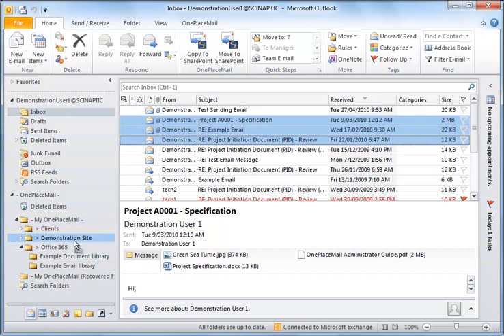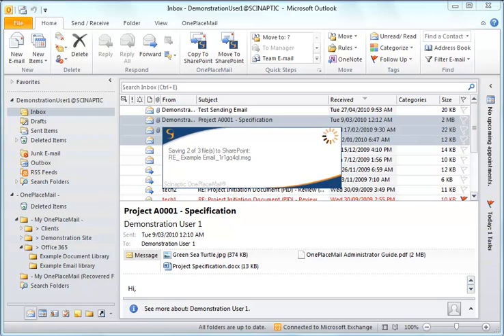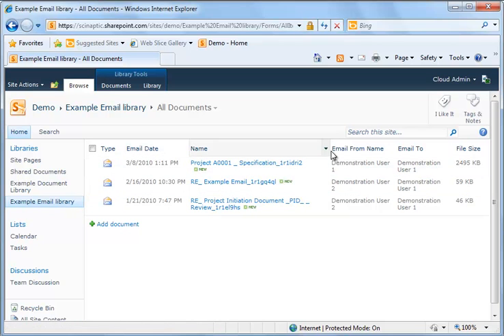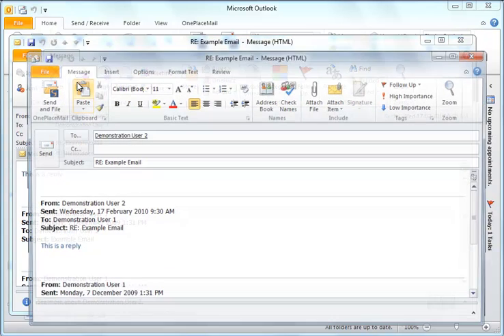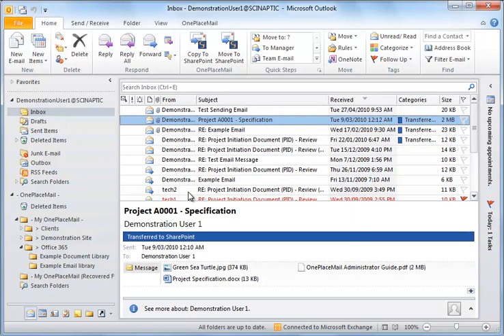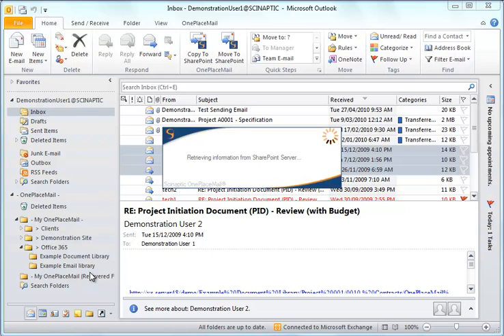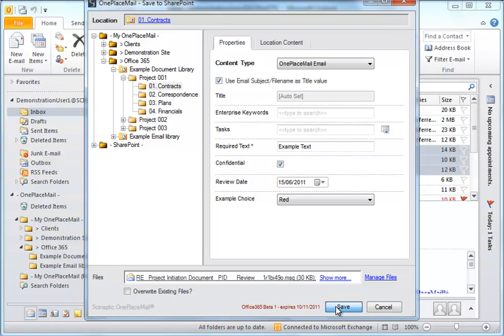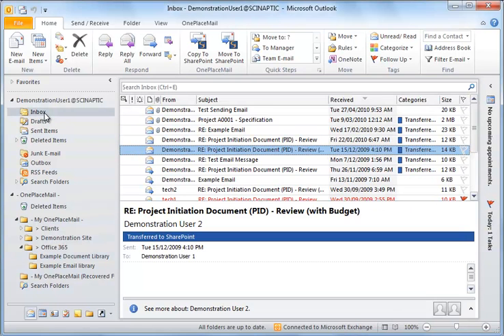How do I save emails from Outlook to Microsoft Office 365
How to integrate Outlook with Office 365
1. How to save email messages and email attachments from Outlook to Office 365
2. Access Office 365 / SharePoint online directly from within Outlook
3. Capture email attributes automatically
4. open emails .msg file directly from Office 365